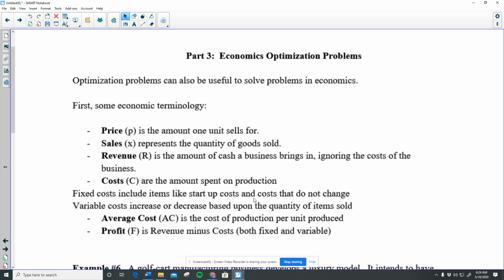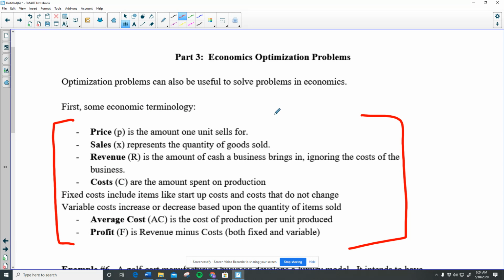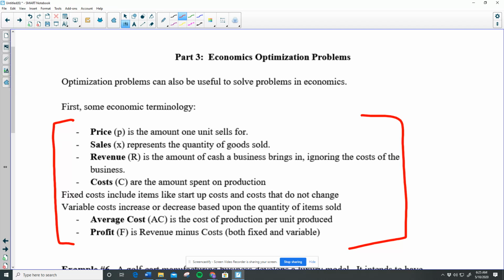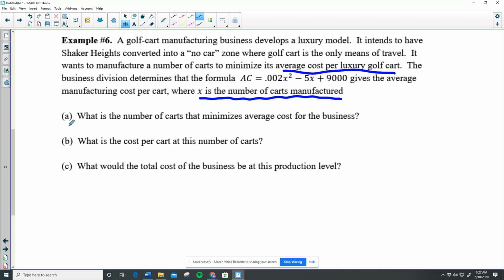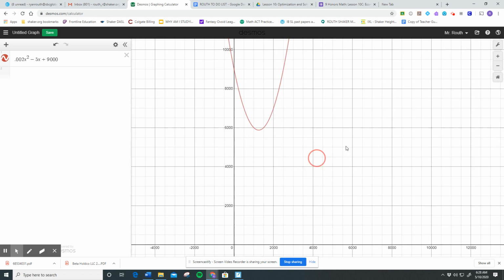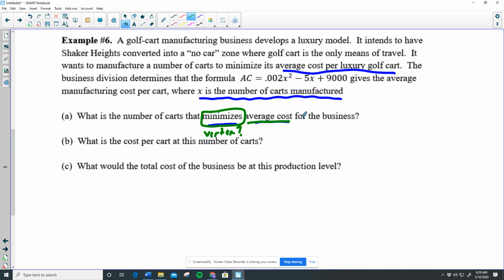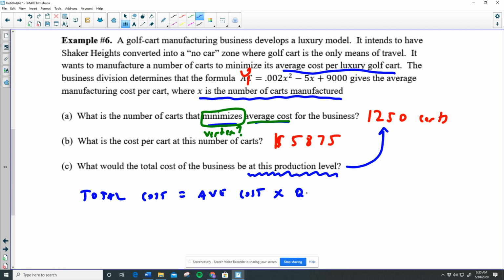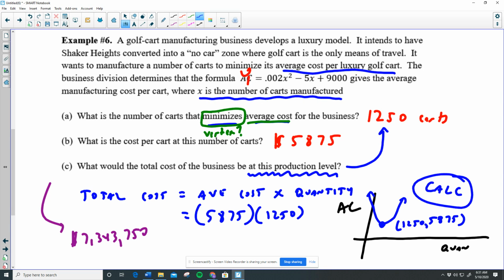Untitled: May 10, 2020 6:31 AM